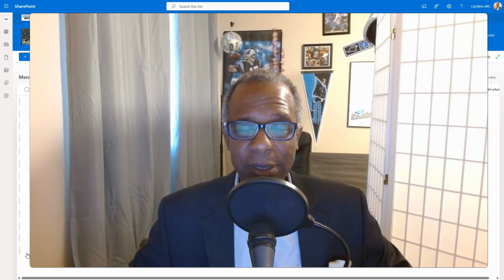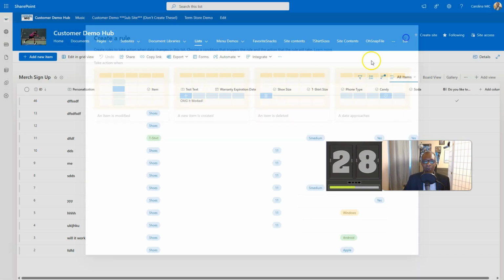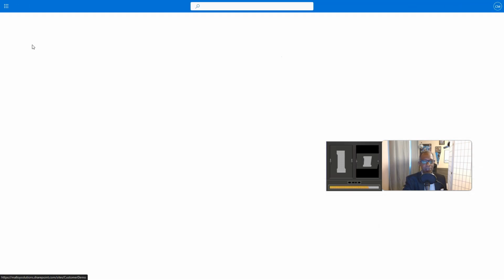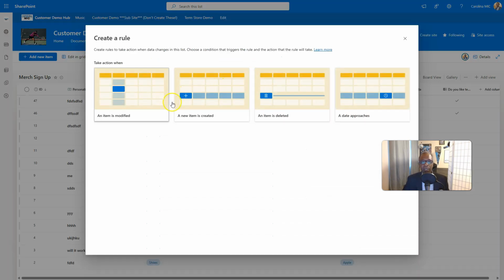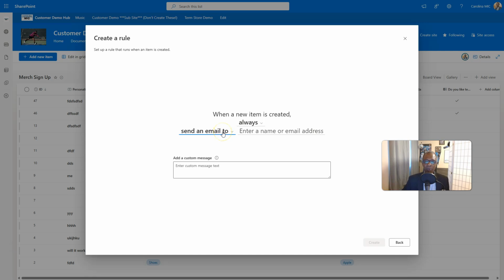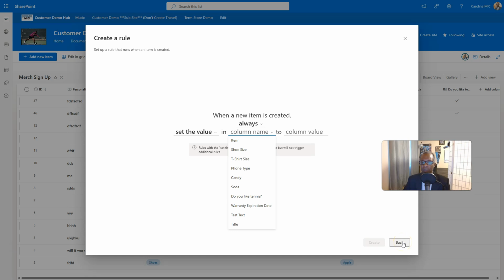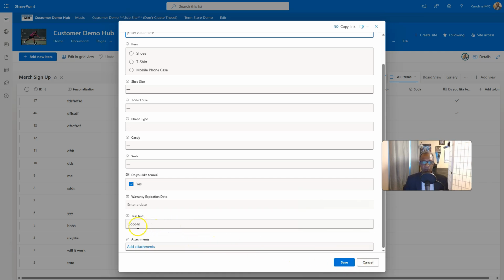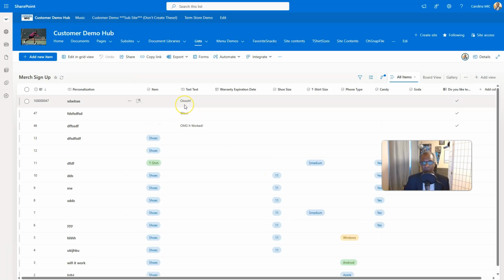SharePoint Alerts Are Retiring… Just Use a Default Value Instead 😒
Need to auto-fill a field when a new SharePoint list item is created?
You could create a Rule...
But you know what else does the exact same thing?

A default value.
In this video, I’ll show you how to:
Create a Rule to auto-set a field
Do the exact same thing using a default value
Hide the column from the form, so users can’t change it

Honestly, the fact that this needs a tutorial is ridiculous. But here we are.

💬 Comment if you’ve also wasted time overthinking basic features.

⏰ Timestamps:
0:00 - Intro
0:52 - 60-Second Rundown of Rules to auto-set a field
2:29 - Full Step by Step Walkthrough
5:05 - Final Thoughts